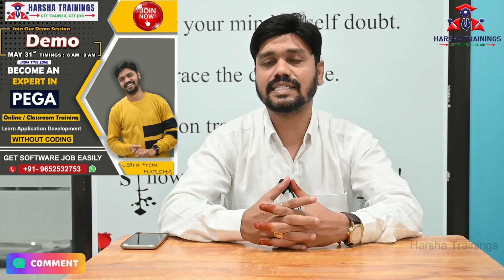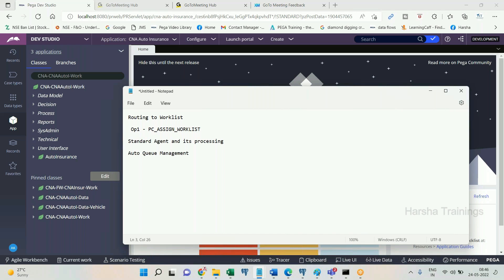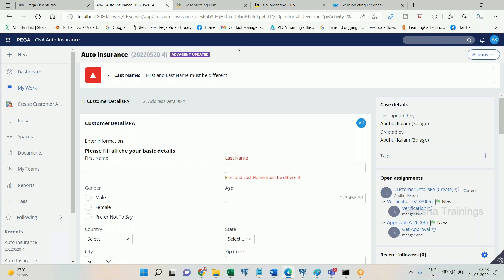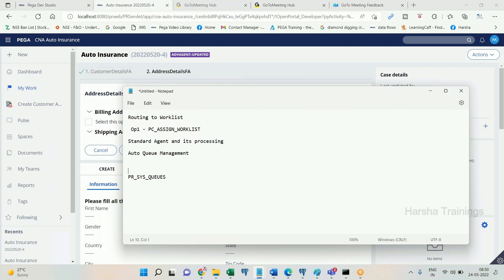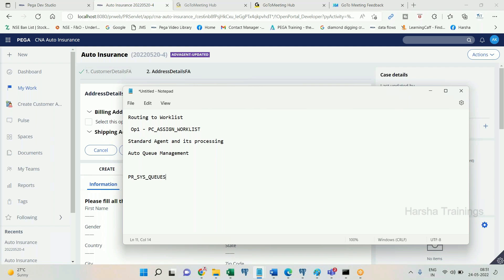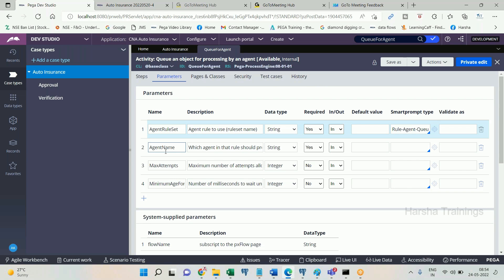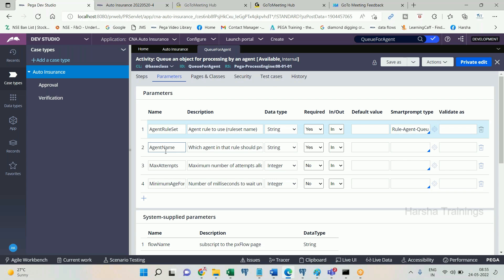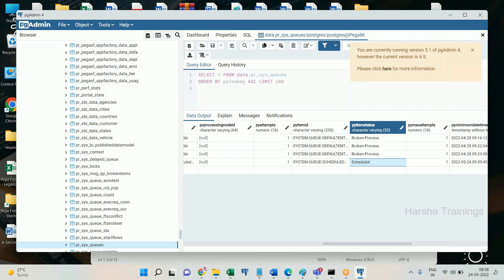PEGA | What Is Standard Agent In PEGA ? | What Is Auto Queue Management In PEGA ?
In this video you are going to learn about PEGA | What Is Standard Agent In PEGA ? | What Is Auto Queue Management  In PEGA ?

Hello All! In this video, we have discussed about PEGA | What Is Standard Agent In PEGA ? | What Is Auto Queue Management  In PEGA ?. Happy Learning!

Courses Offered:
Core&Advance java
FreshersTranings & Placement CRT
Selenium & AutomachineTesting

Regards,
Harsha Trainings,
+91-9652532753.